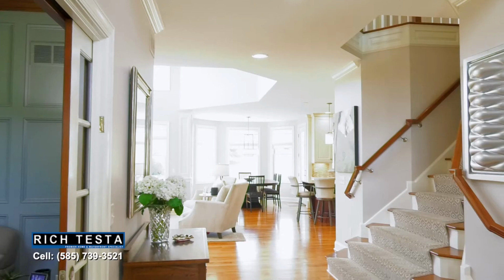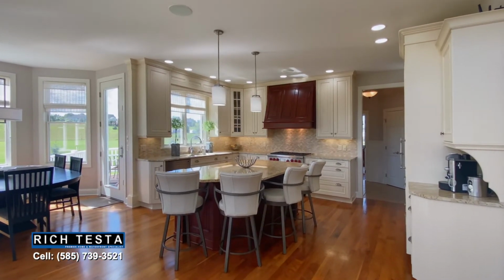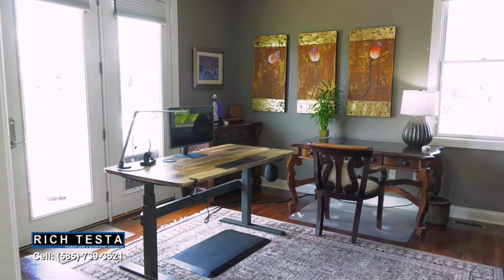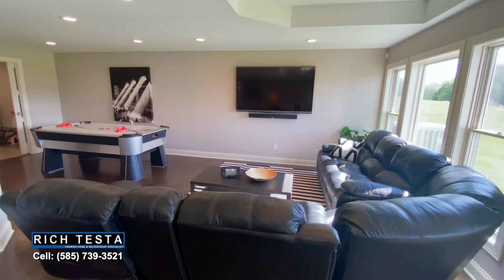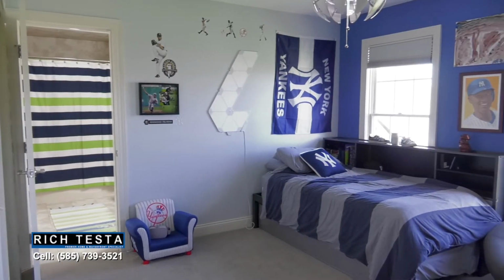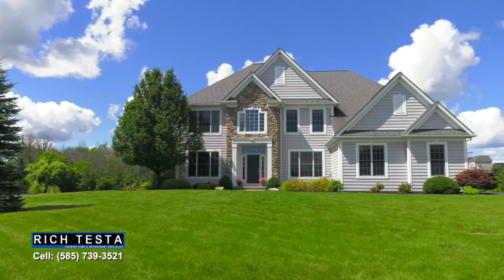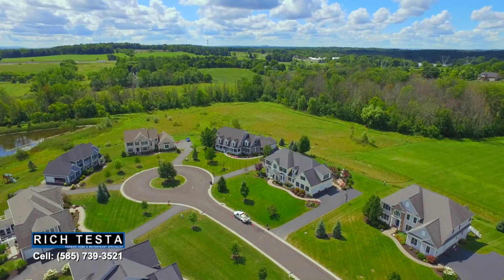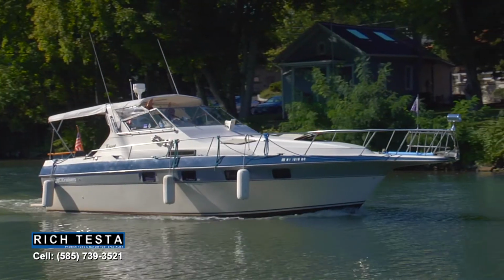RICH TESTA REAL ESTATE: 49 Turning Leaf Drive, Pittsford, NY